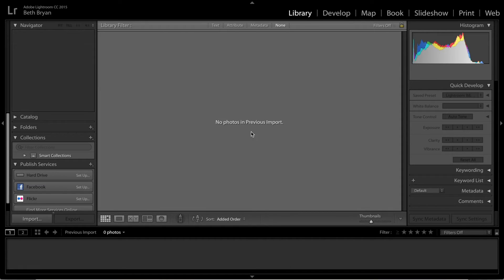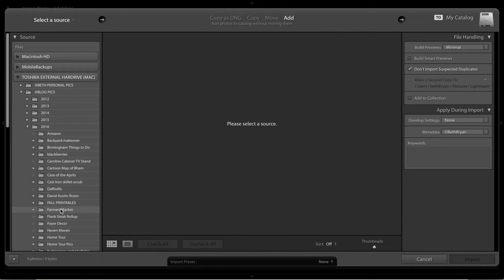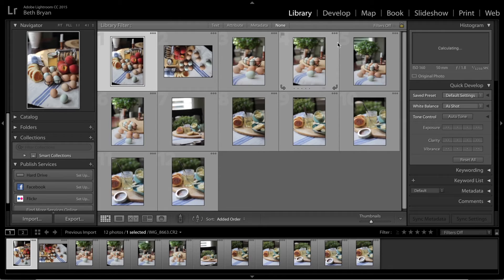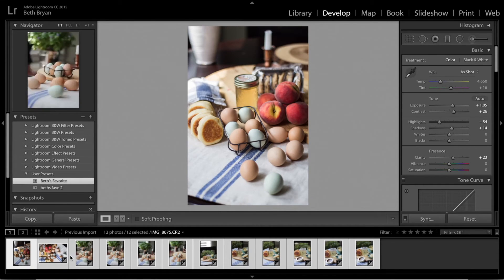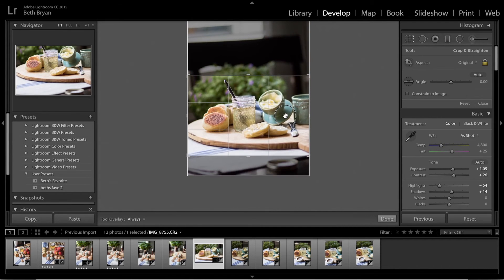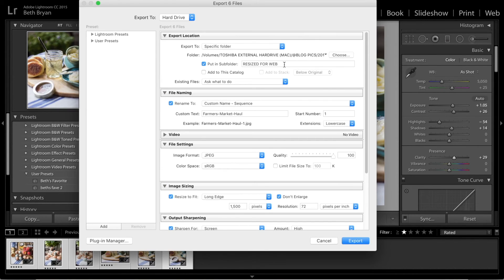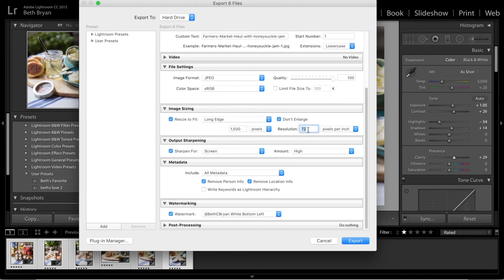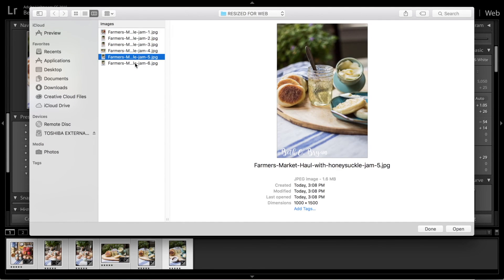Welcome to The Lazy Girl's Guide to Lightroom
If you're a blogger who needs to learn how to edit your photos faster, this class is for you! I will teach you exactly what you need to know to batch edit, resize and watermark your photos using Adobe Lightroom.  This class is explained in easy-to-understand terms without any confusing technical jargon.  Watch and learn at your own pace!